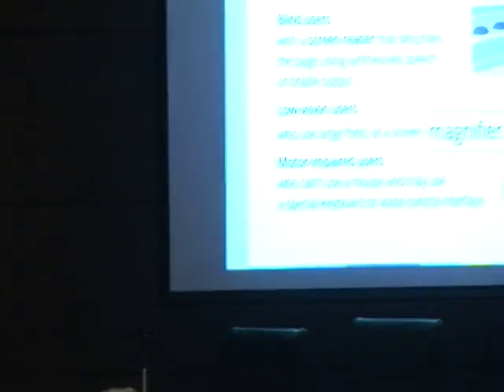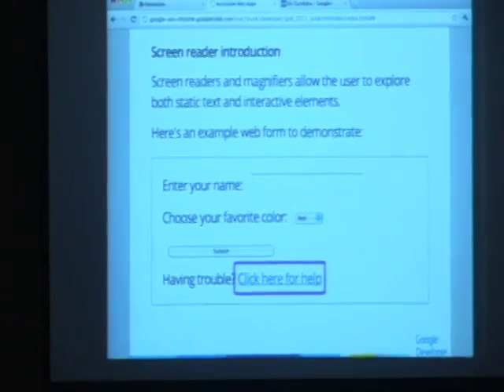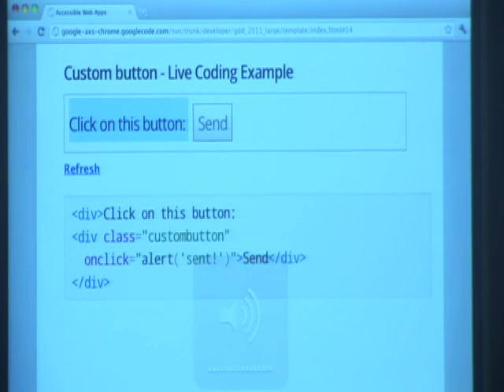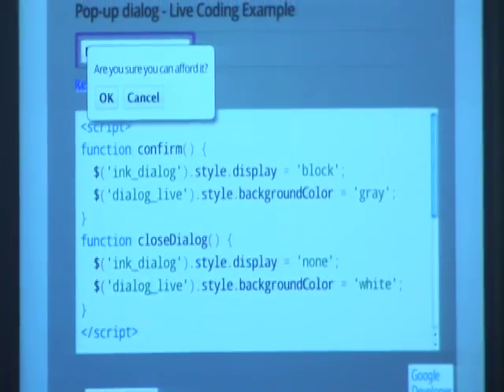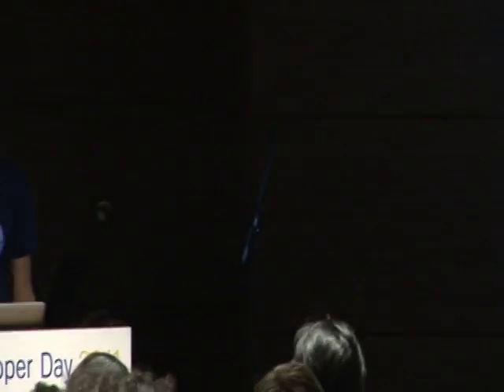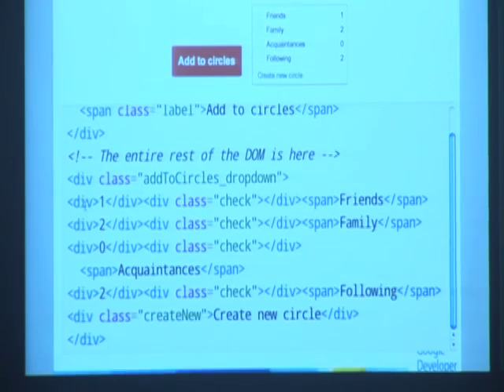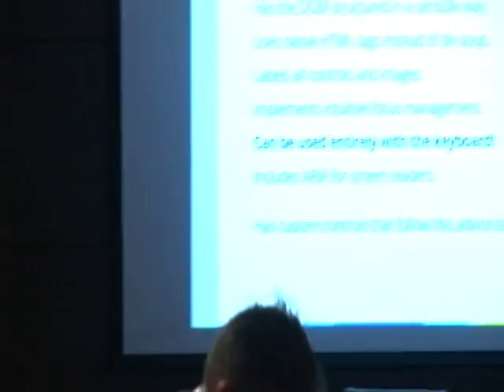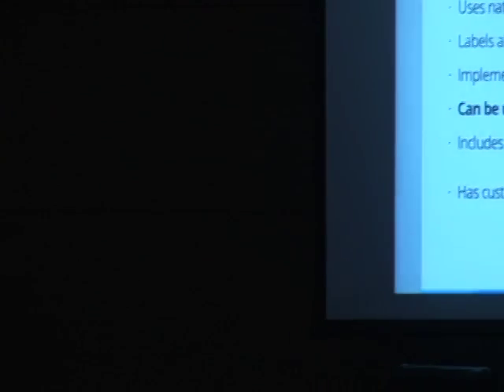GDD 2011 - Rachel Schaer: Cómo permitir el acceso a sus aplicaciones web